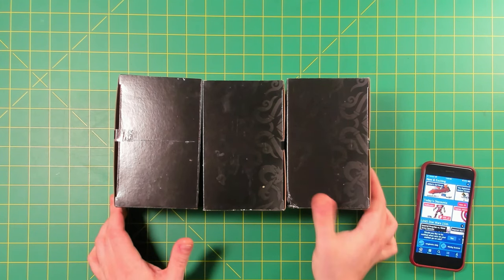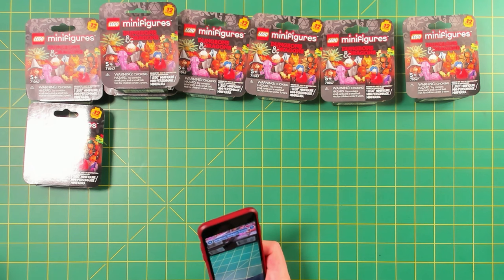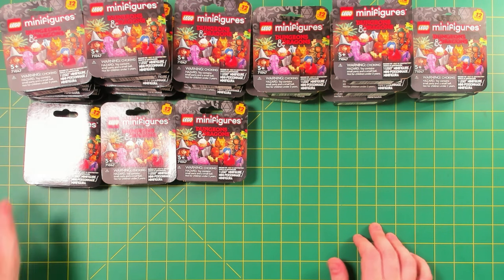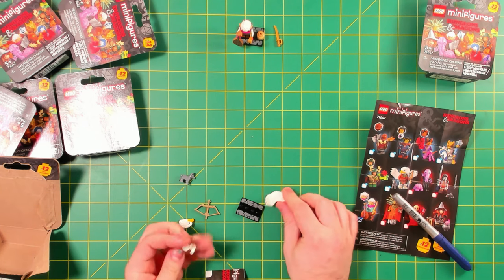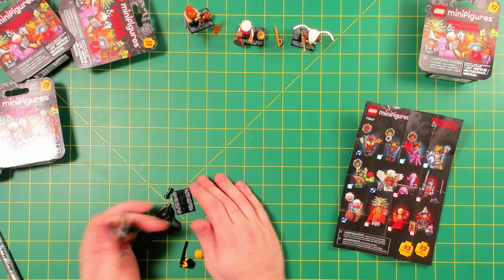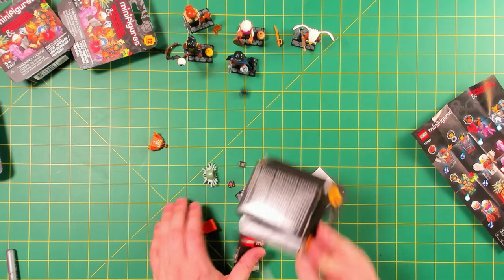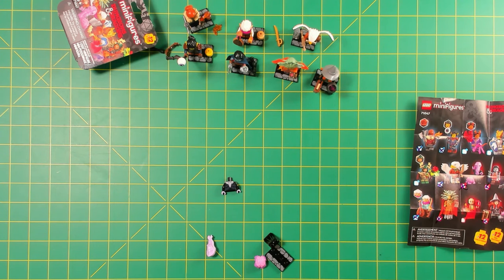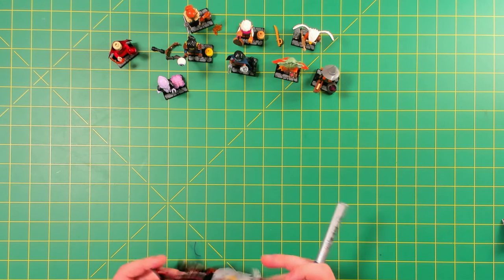Which D&D Character Are You? LEGO Dungeons & Dragons CMF Series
Let's check out the new LEGO Collectible Minifigure Series! We'll open 18 boxes of CMF figures, see if we can complete a whole set, and I give you my thoughts on them here.